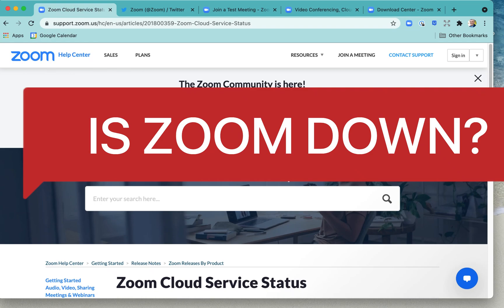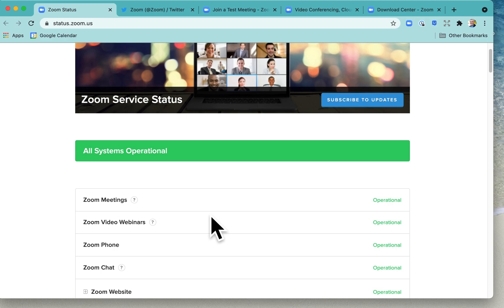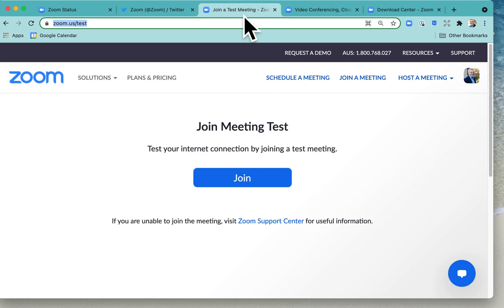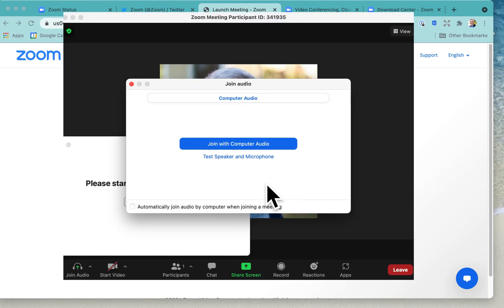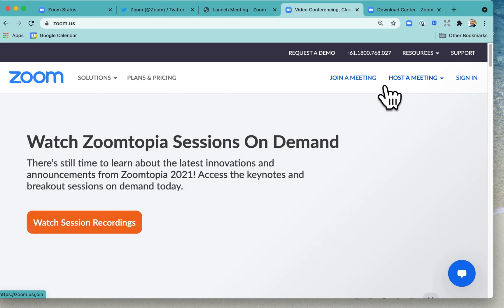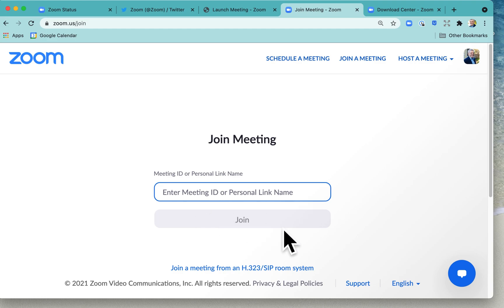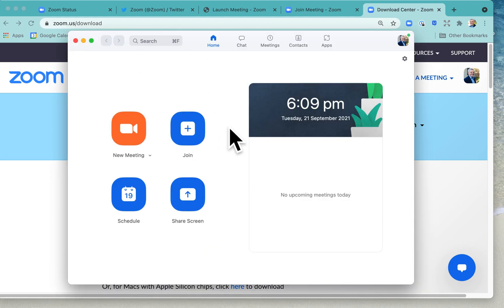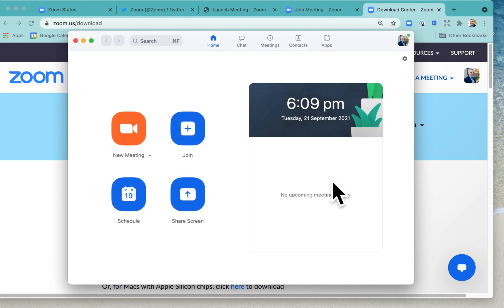Is Zoom not working for you? (7 Troubleshooting Tips)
Is Zoom down? Is there an outage?

If Zoom's not working for you, here are a few things to check:

Check you're connecting to the right Zoom meeting
- Check the meeting ID and passcode
- Check the invitation from the host
- Contact the host if you can't get in

Test your own internet connection is working

Try rebooting your laptop/PC.

Testing Zoom:
0:00 Is Zoom down?
0:09 Check Zoom cloud server status
0:25 Check Zoom on Twitter
0:40 Do a Zoom test meeting
1:08 Check meeting details
1:39 Update Zoom client
2:18 Check your internet connection
2:25 Restart your computer

🔗 CONNECT & FOLLOW

Anthony English offers step-by-step tech tips for you if you're working from home. These technical tutorials show you how to turn off your camera on Zoom, how to create a Zoom profile picture, and how to use other tools.

I also share how I've grown this YouTube channel, and show you the background to my monetization and my YouTube channel analytics.

When you're working from home, you want to use your time well, so you'll get some productivity tips and learn about tools I have tried.